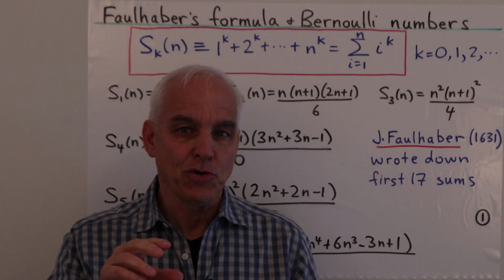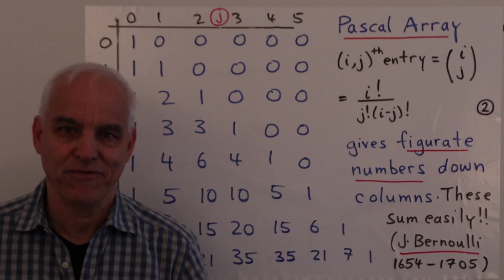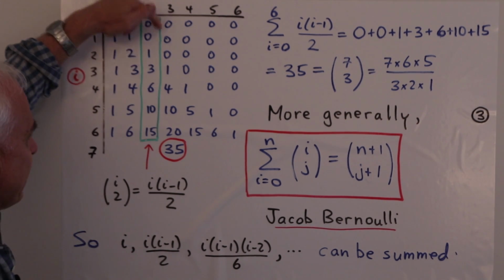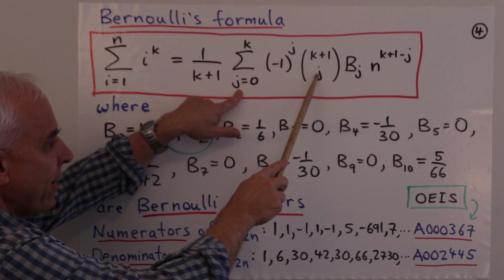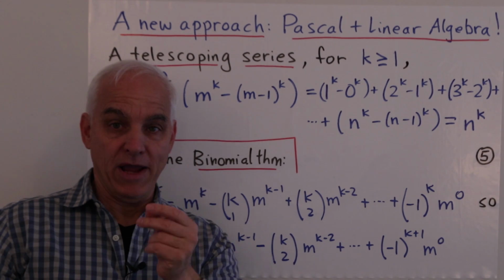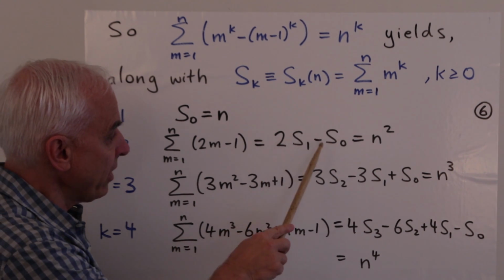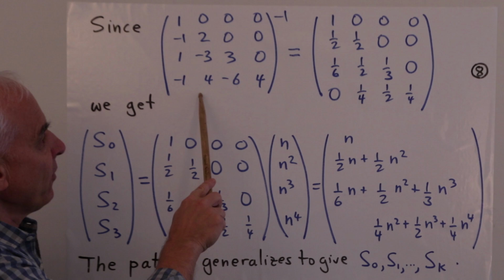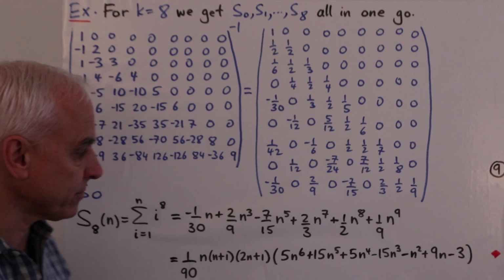Faulhaber's Formula and Bernoulli Numbers | Algebraic Calculus One | Wild Egg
This is a lecture in the Algebraic Calculus One course, which will present an exciting new approach to calculus, sticking with rational numbers and high school algebra, and avoiding all "infinite processes", "real numbers" and other modern fantasies. The course will be carefully framed on careful definitions, explicit examples and concrete computations.

In this lecture, we introduce Faulhaber's Polynomials, describe Jacob Bernoulli's approach to calculating these polynomials in general, and then give a novel approach to their determination, using a telescoping idea that goes back to B. Pascal, along with the power of modern linear algebra, and inverses of matrices. Along the way we will meet the famous Bernoulli numbers, and see that they also arise in a relatively simple way as a column of an inverse matrix closely related to the Pascal matrix. There is a lot to absorb in this lecture, so go slowly!

Video Contents:
0:00 Intro
0:13 J. Faulhaber
3:31 Pascal Array
7:14 Jacob Bernoulli
12:49 Bernoulli's formula
15:27 Pascal and Linear Algebra